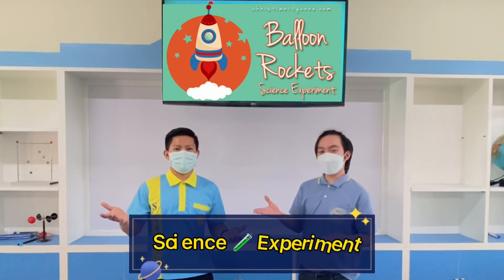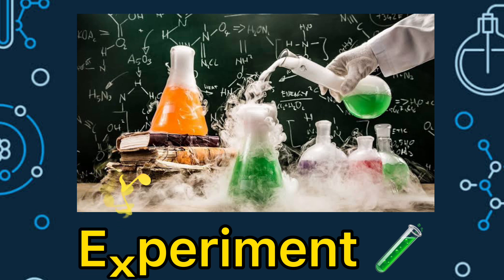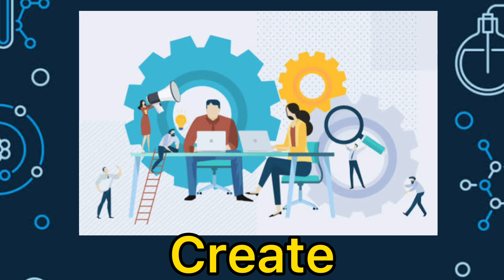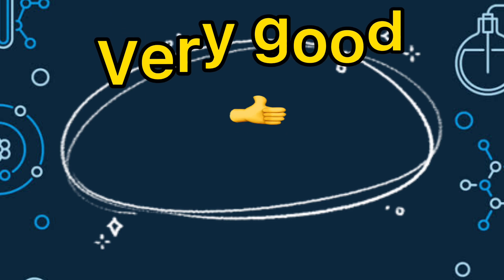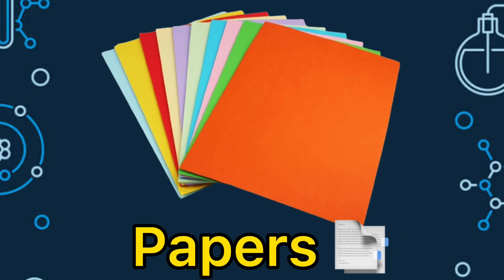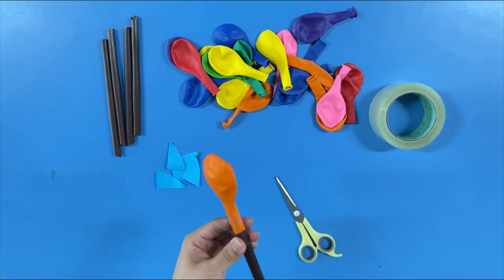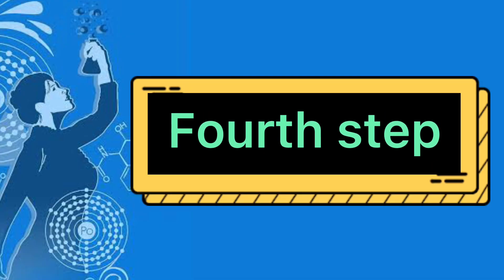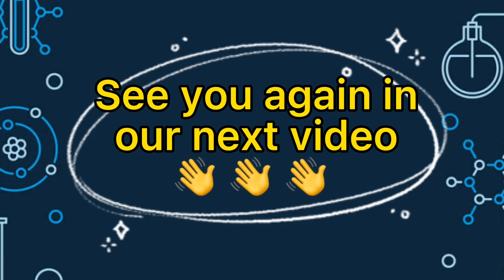Science Experiment for grade 2, Sem 2, Part 1, Dec., Midterm, (Balloon Rocket)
Science Experiment for grade 2
Science Project 1
Second Semester
Midterm
Balloon Rocket